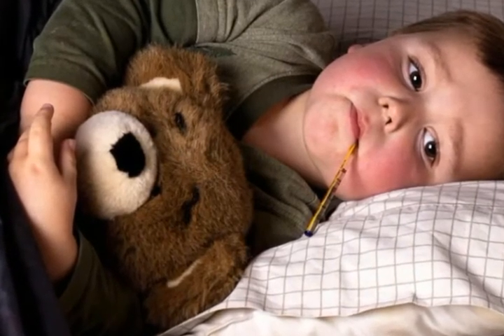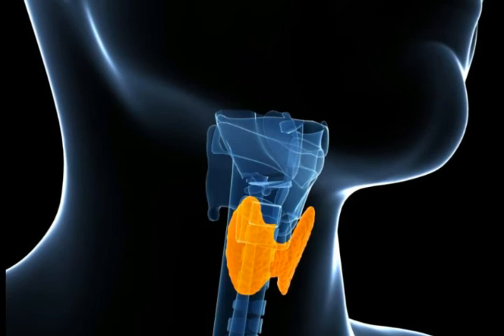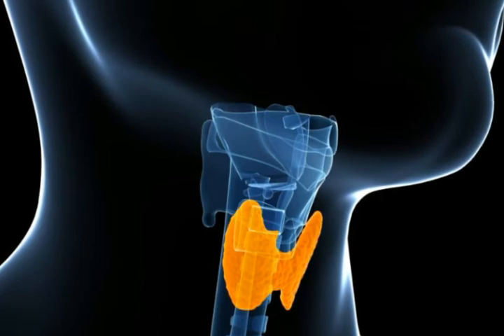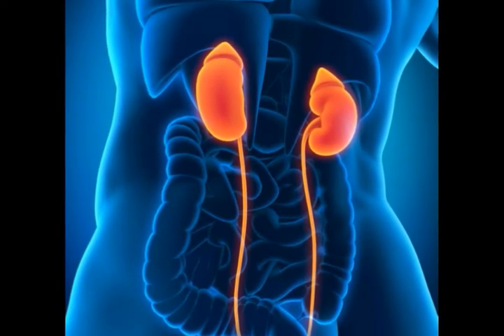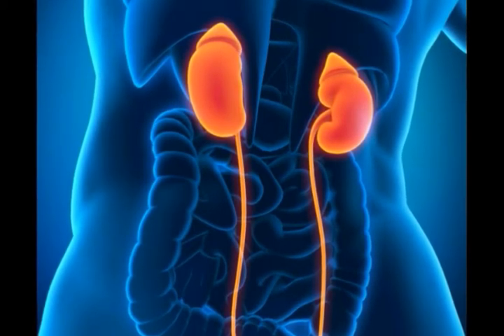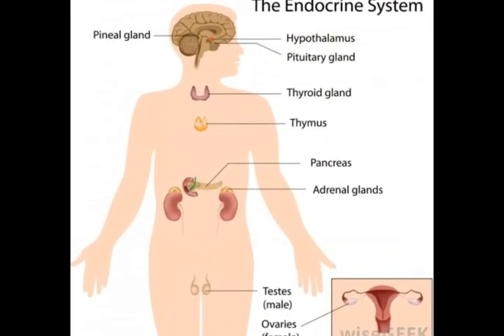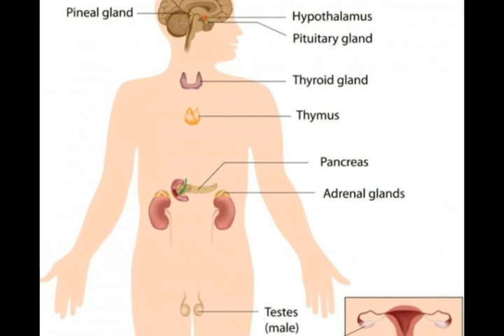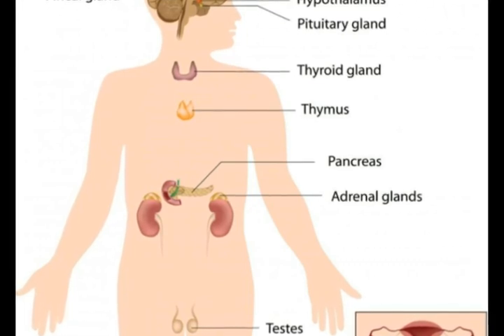What Is the Role of Negative Feedback in the Endocrine System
organs of the endocrine system and their functions,
biology endocrine system,
feedback system examples,
thyroid and pituitary,
feedback loop examples,
hormone secreted by the pancreas,
the endocrine system,
positive feedback mechanism,
positive feedback loop,
how hormones govern body activities,
hormone secretion,
feedback mechanism definition,